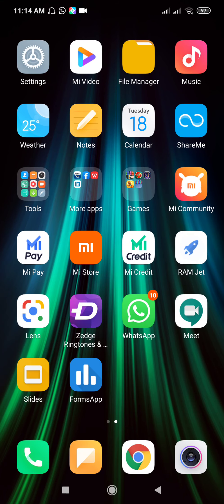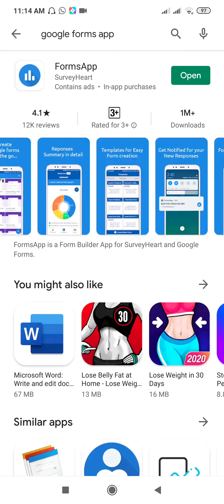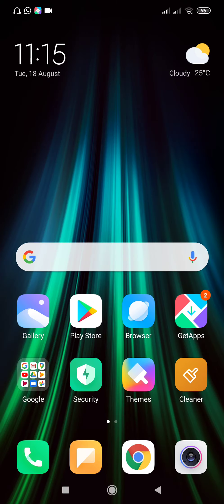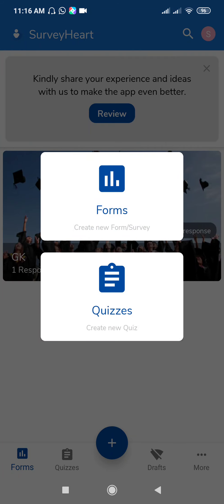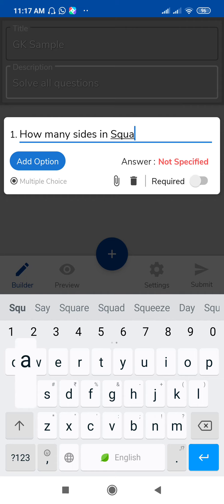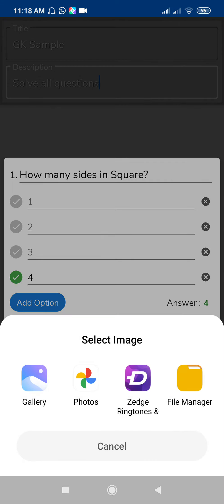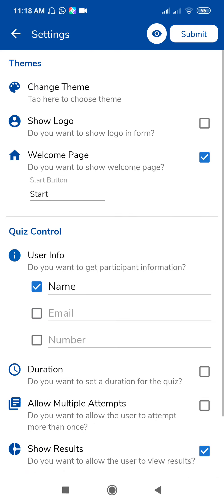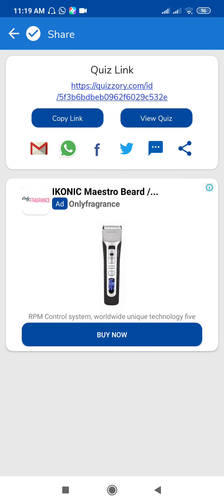SurveyHeart - Online Survey, Questionnaire & Poll for Android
Easy way to create Quiz with Time limit and get notifications of responses. Online Survey, Questionnaire & Poll